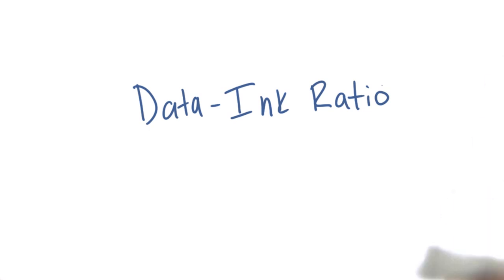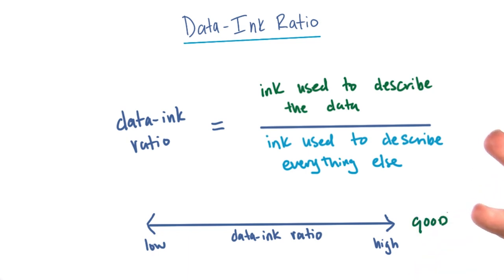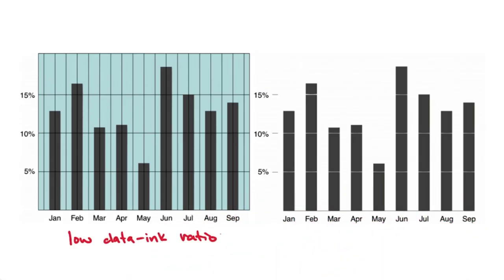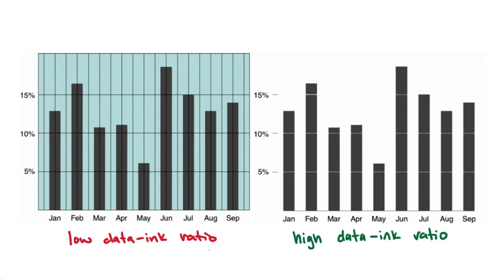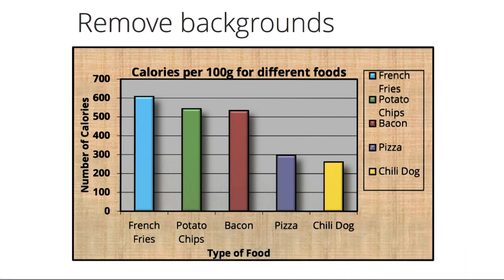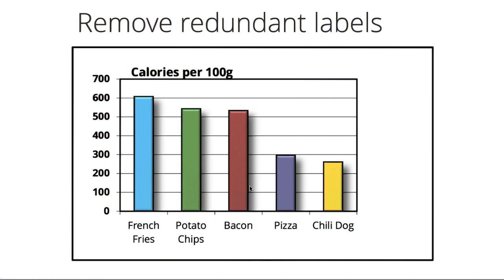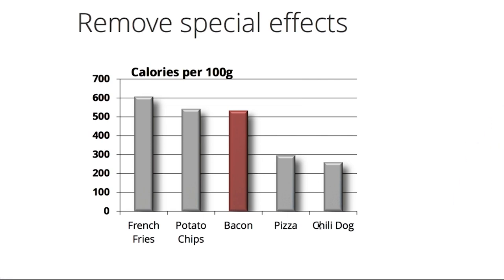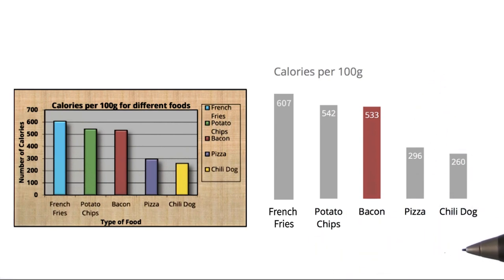Raio Dados Tinta